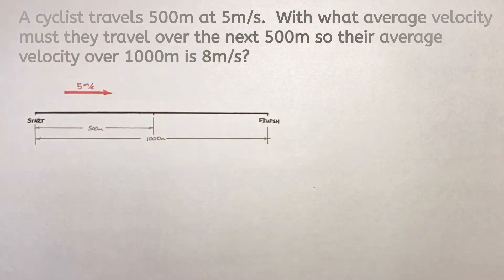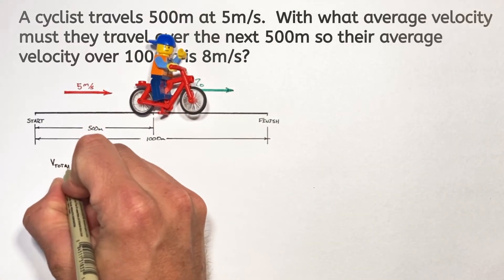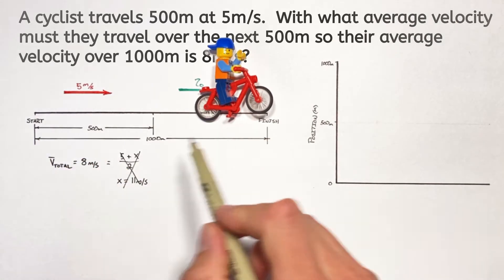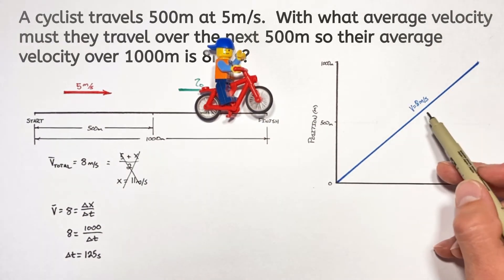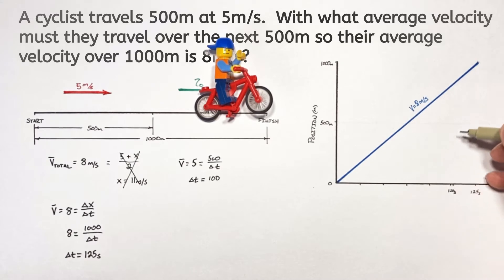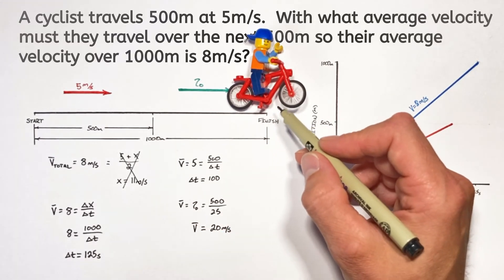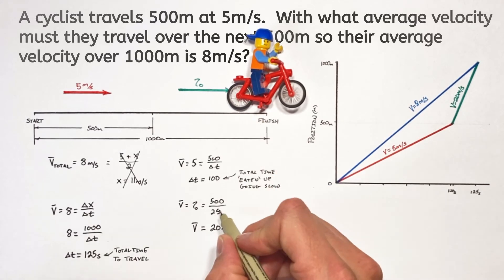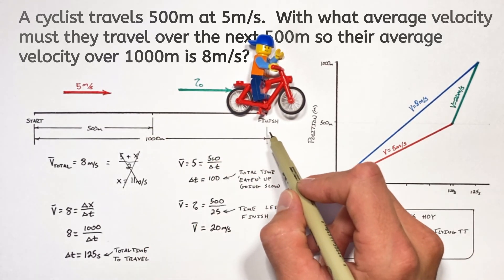Worked Example | Find Speed Over 2nd Half to Reach a Given Average Velocity | Physics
Only three days into physics and it's already kicking your butt...  This problem relies on average velocity, but realize that an average over time is not the same as an average over distance.  The result is that the average velocity in the first half of this problem is VERY different from the average velocity over the second part of this problem